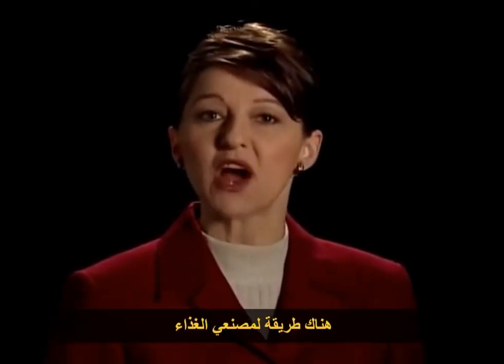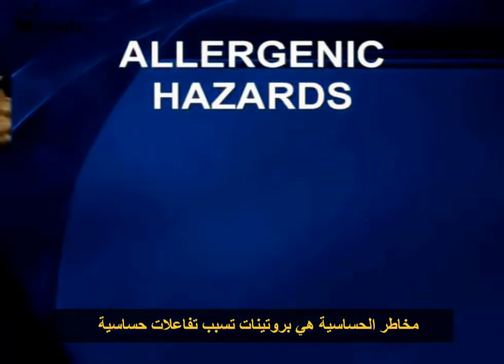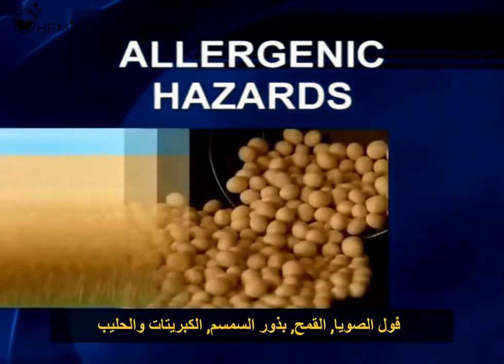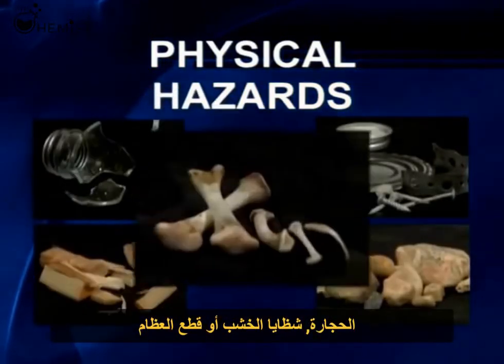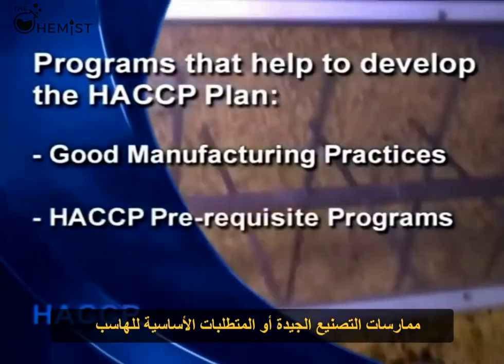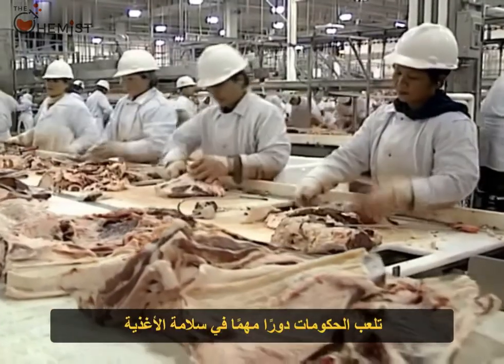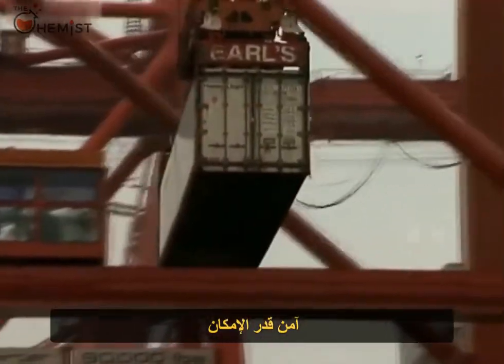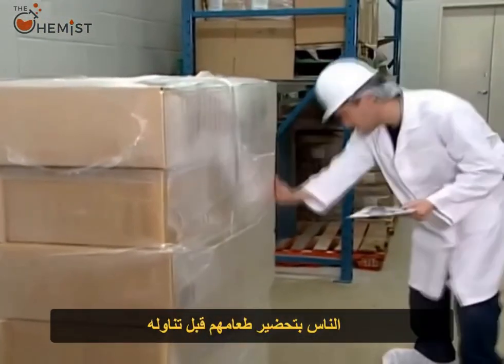نظام الهاسب - السلسلة المصورة - الجزء الأول / HACCP System - Part 1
تعرف على نظام الهاسب وأهميته في الصناعات الغذائية بالإضافة لكيفية إستخدام مبادئه السبعة وخطوات تطبيقه من خلال الامثلة العملية